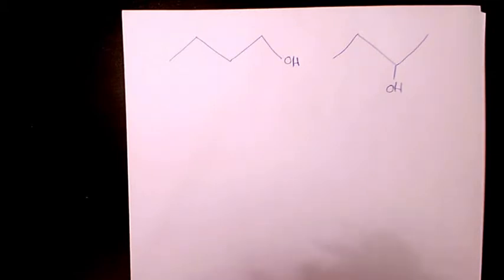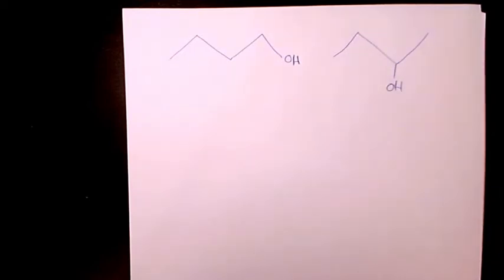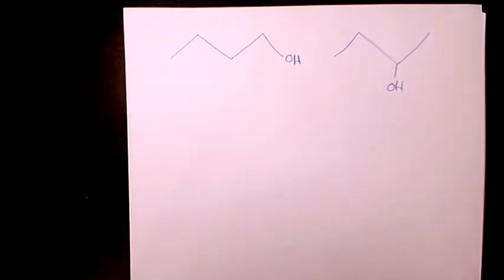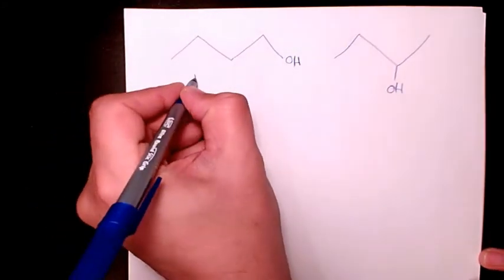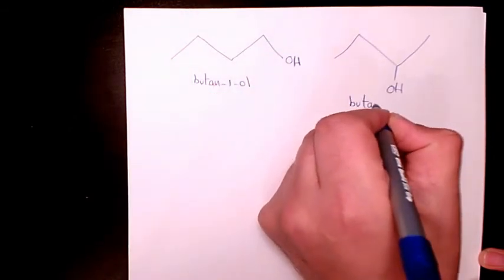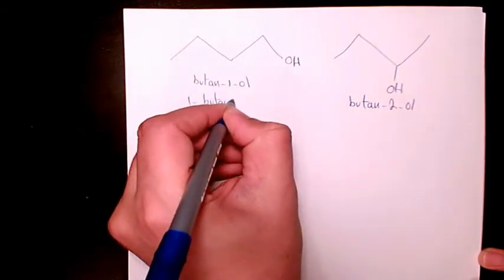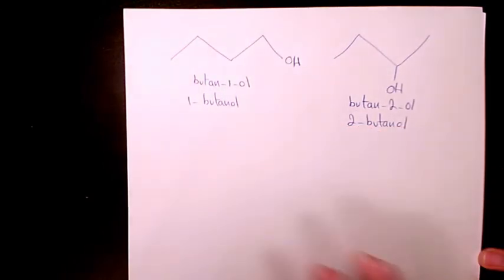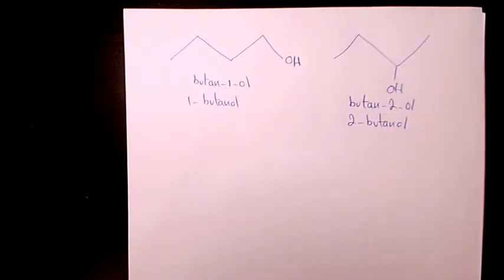What is the Difference Between 1-butanol and 2-butanol, Naming Alcohols, How to Name Alcohols?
IUPAC Nomenclature of alcohol compound

Dr. Masi